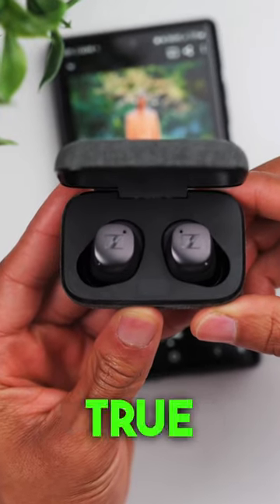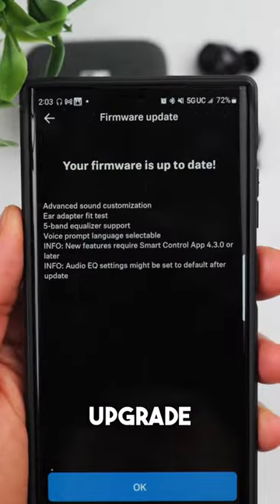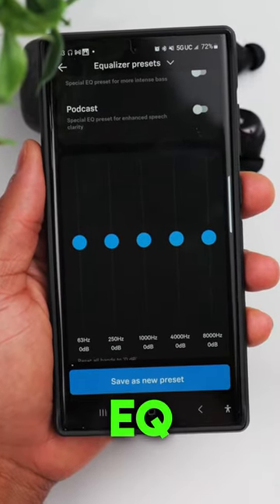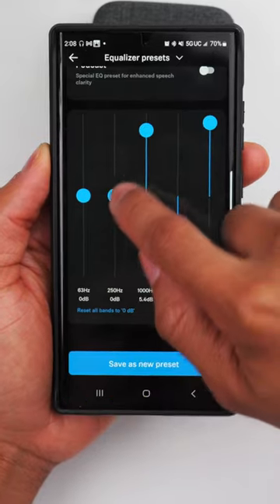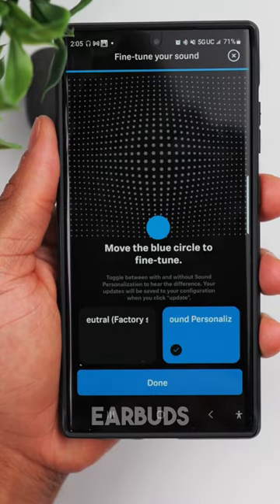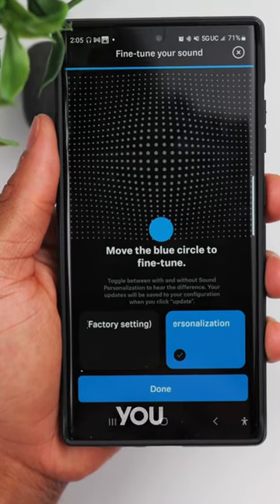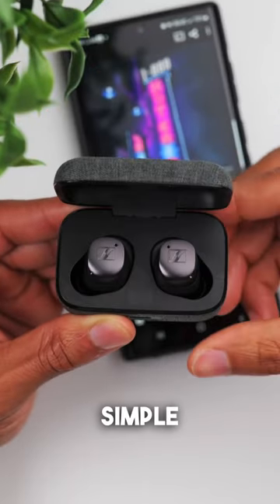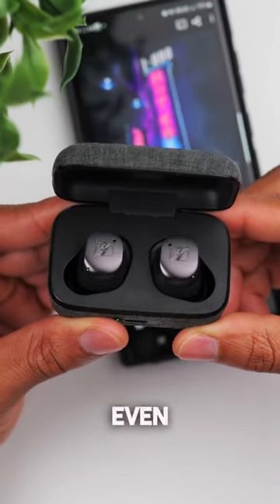Sennheiser Momentum TWS 3 Sound Quality Update!